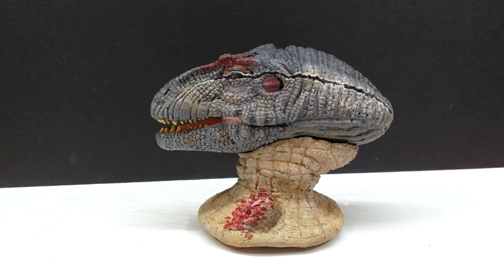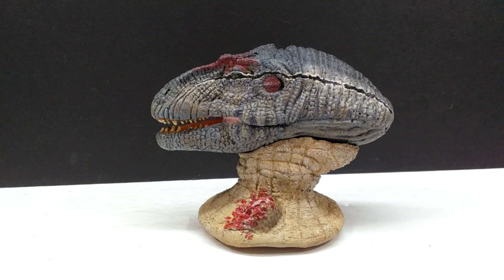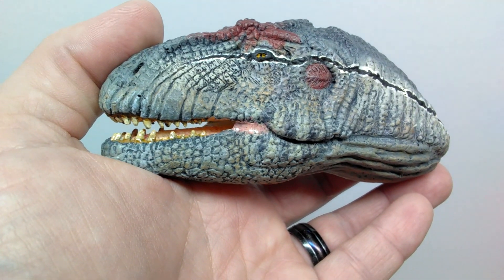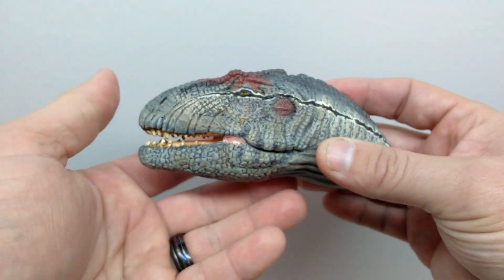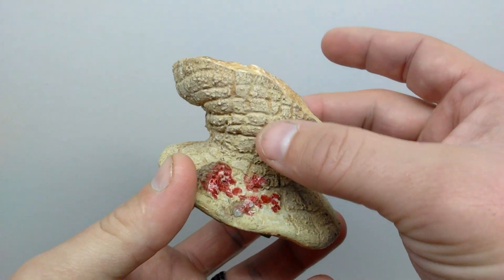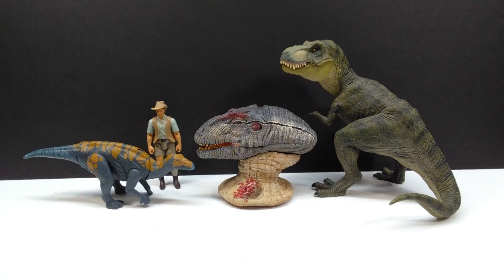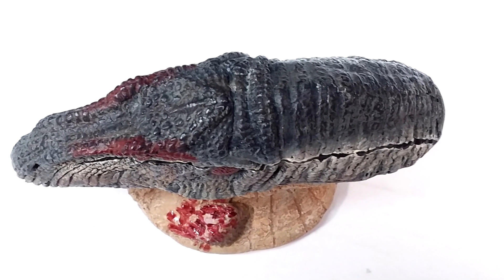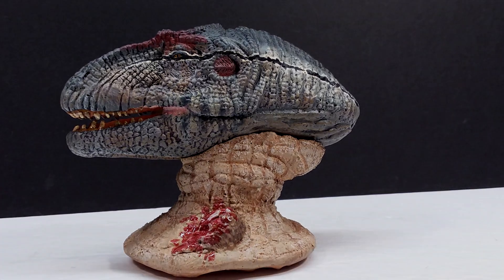Prehistoric Beasts Models Models "Big Al" Allosaurus Bust Review!! Walking with Dinosaurs style!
Today we're checking out a model from a sculptor I've never reviewed before! This is from Brent's Art & Models and it's a really cool Allosaurus bust, inspired by Big Al from the Walking with Dinosaurs series!!!

Contact Brent on Instagram to purchase the bust!!!